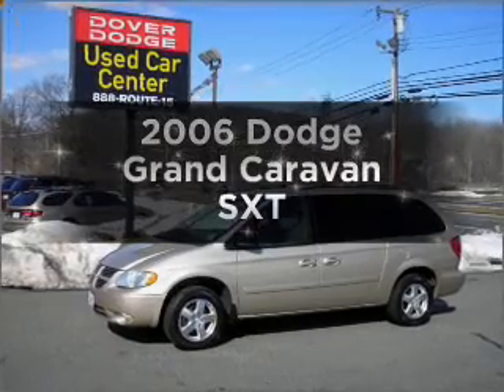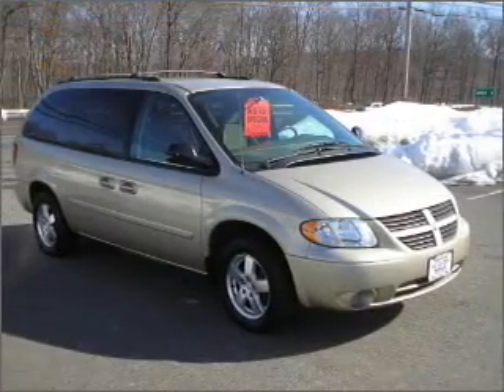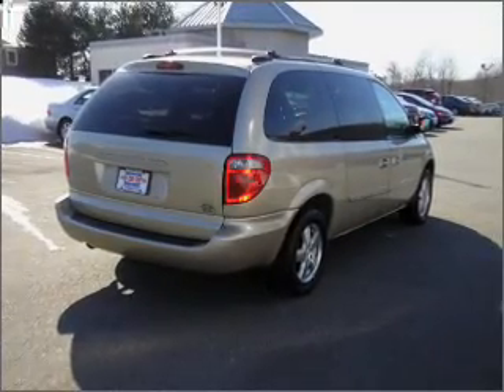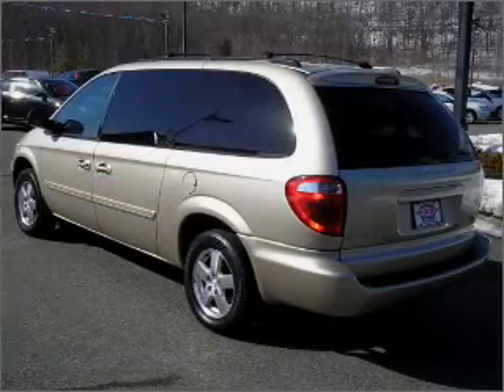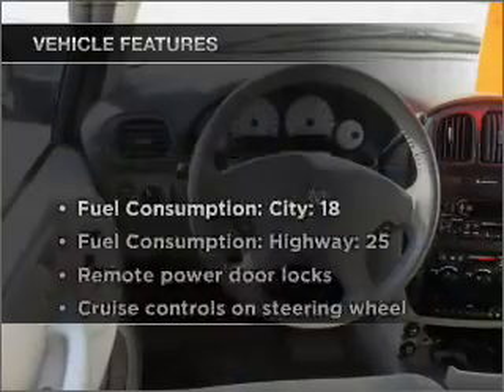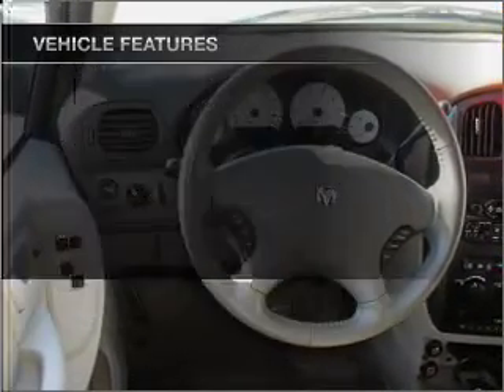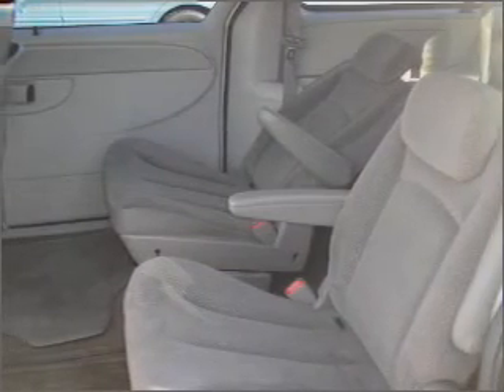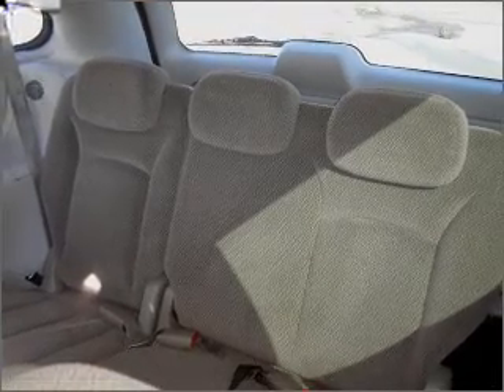2006 Dodge Grand Caravan - Wharton NJ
Year: 2006
Make: Dodge
Model: Grand Caravan
Trim: SXT
Engine: 3.8 liter 6 cylinder 12 valve
Transmission: 4-Speed Automatic
Color: Gold
Mileage: 103076
Address:
214 RT 15 South